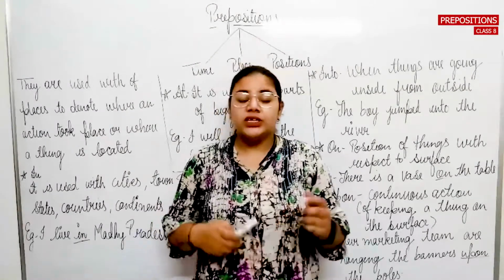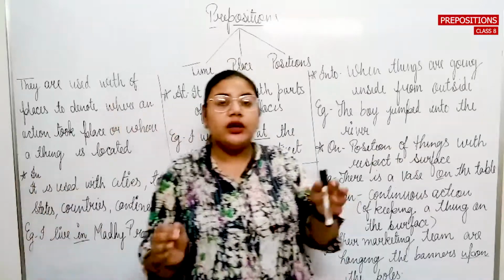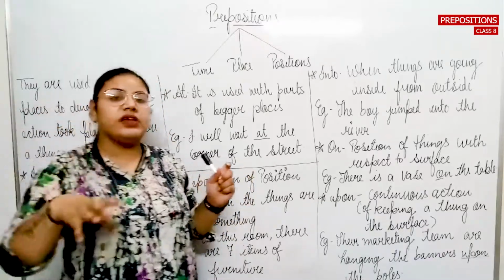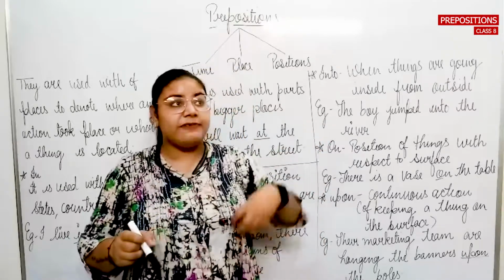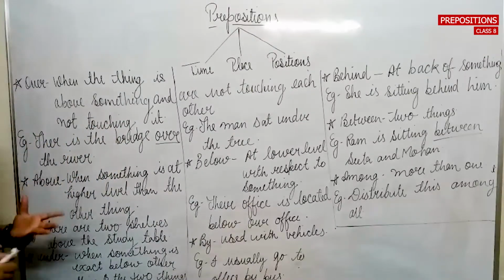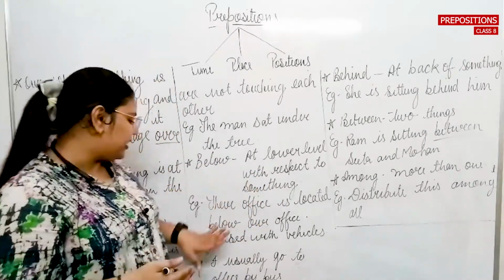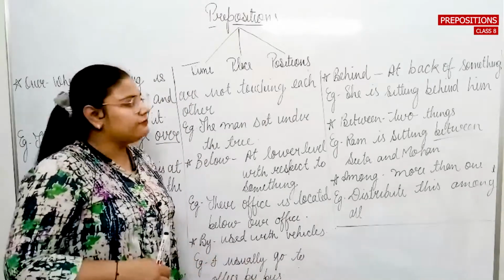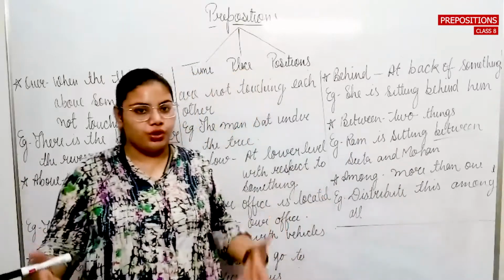English Learning Class 8 ::: Preposition ( Part 2 of 2)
Learning English is Fun and easy . Based on latest school Curriculam this is complete video by experienced teachers to Learn Chapter “Preposition” for Class 8 students  sitting in safety and comfort of their homes.